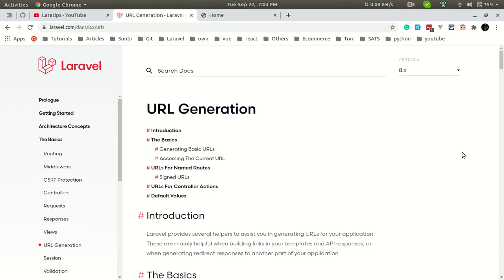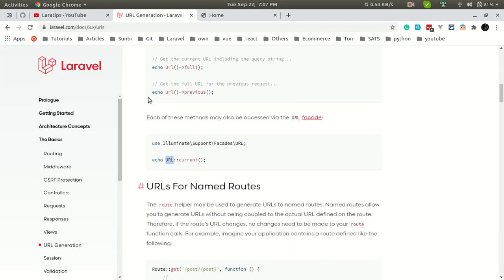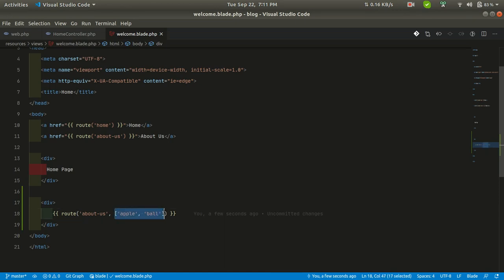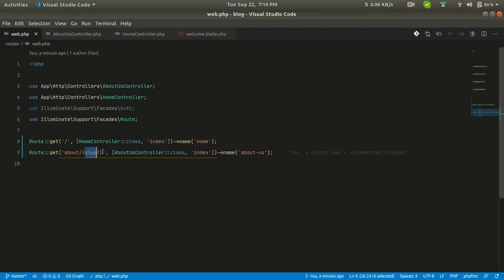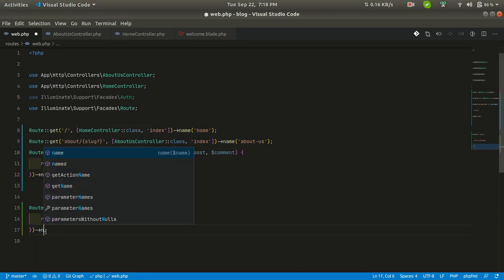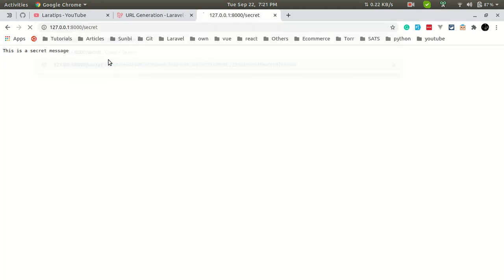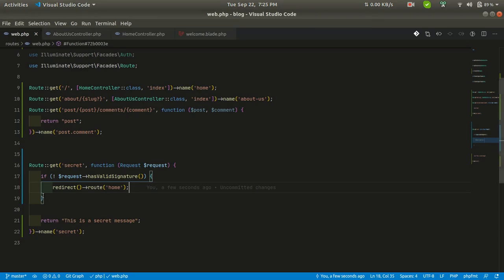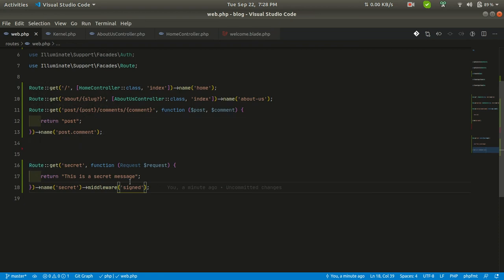Laravel Basics - URL Generation and Signed URLs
In this video, I have mentioned about different ways of generation urls in the laravel project. I have also discussed about generating signed url, which will help us to protect some of the url from all the user and only give access to only few of the people. Signed url in laravel

=== Important Links ===

Support